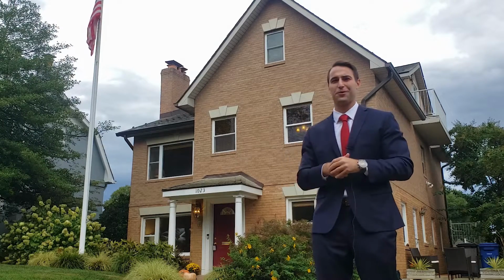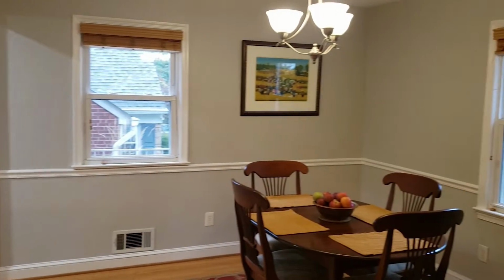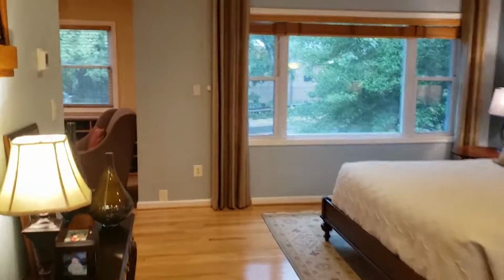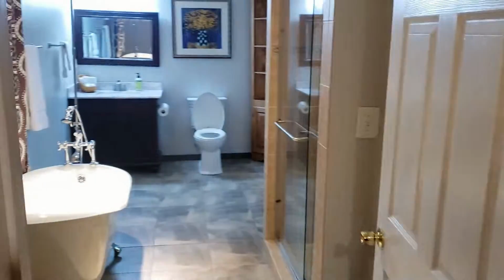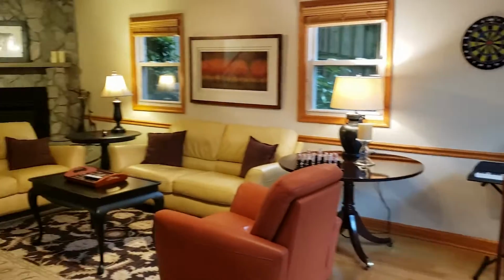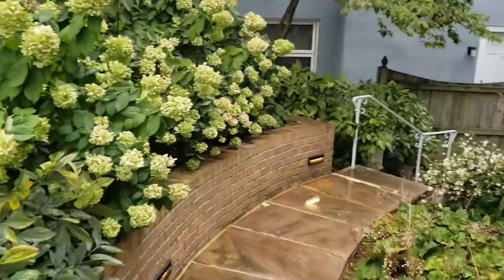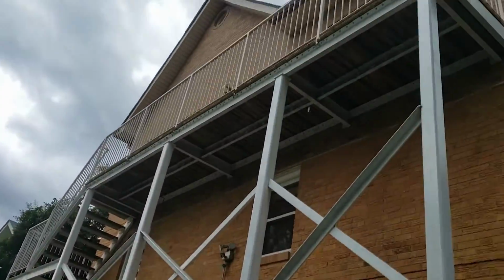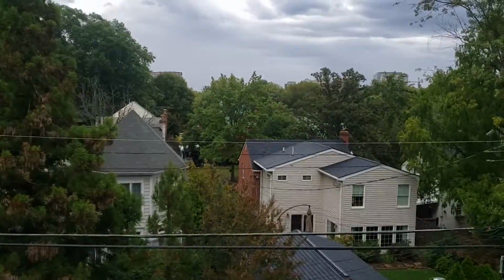MILLION Dollar Home In Arlington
So what does a million dollars get you? Check out this home and see.

Plus if you can be the first to guess the EXACT amount this home is selling for, there is a GIFT Giveaway. Watch the whole video to find out the details!